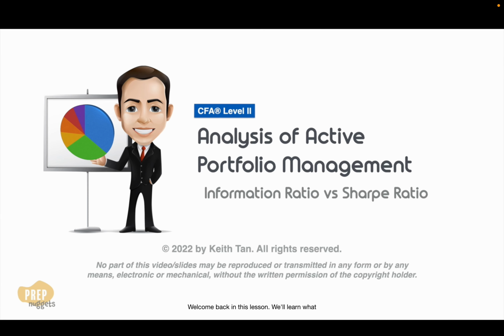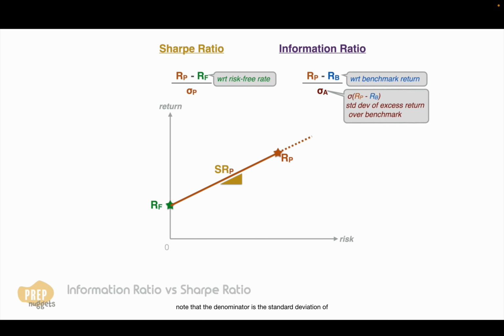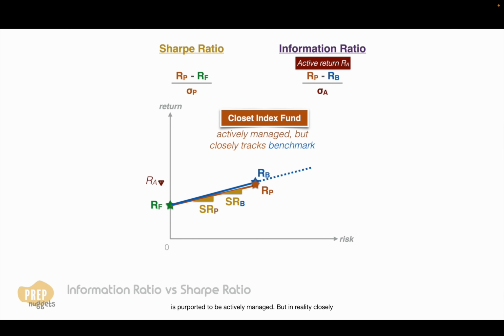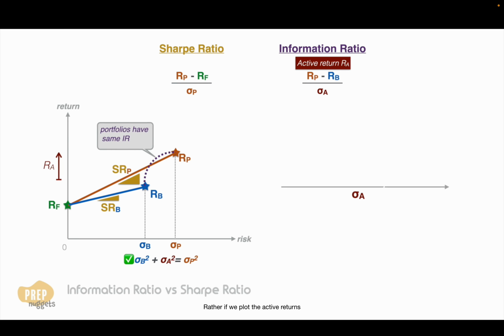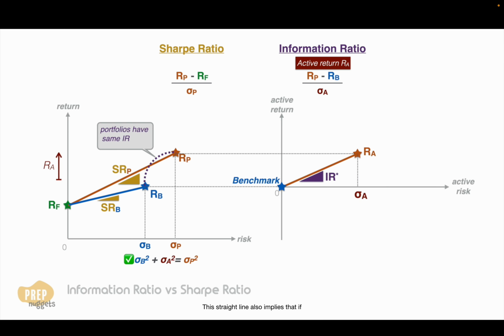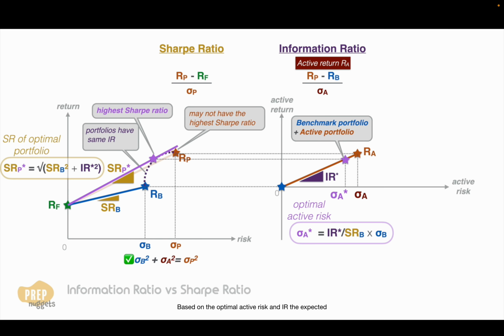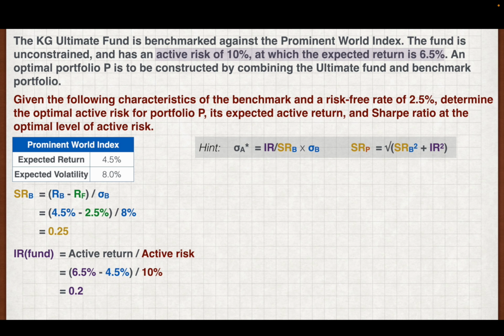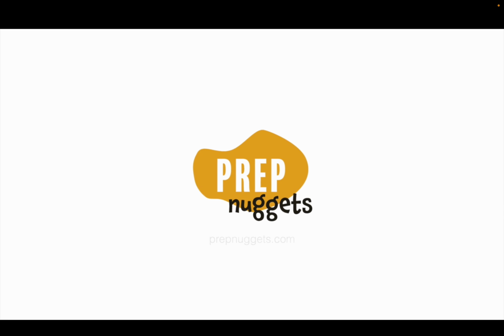2 Information Ratio vs Sharpe Ratio